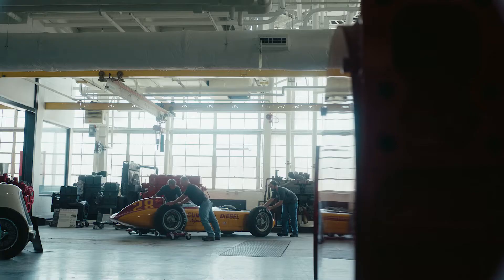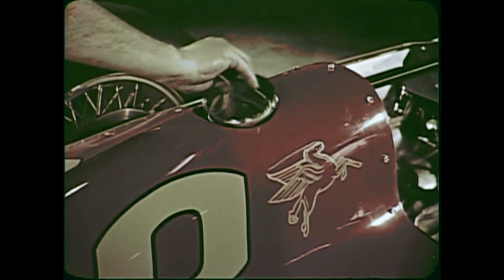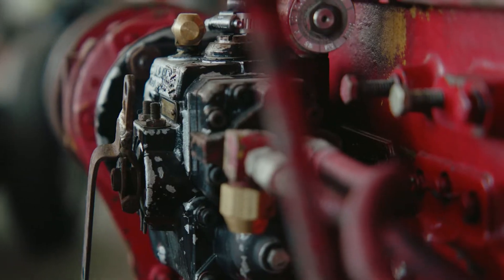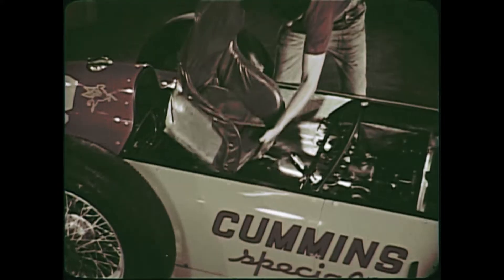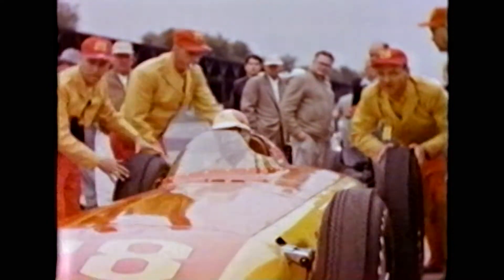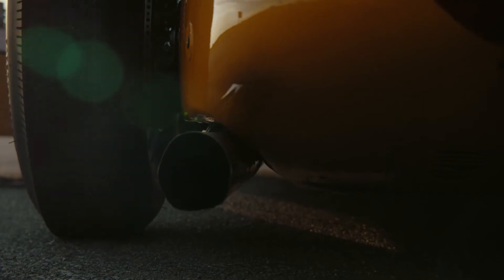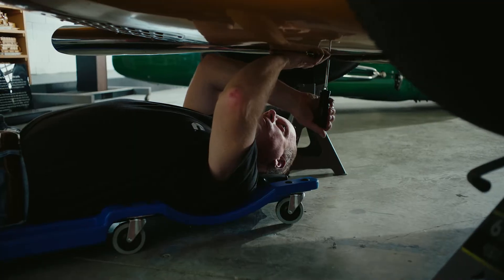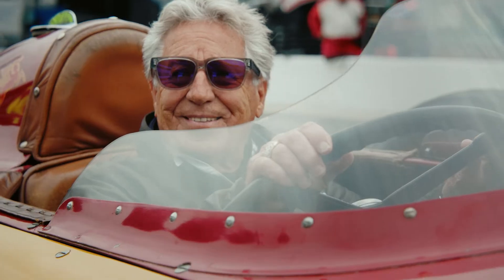Cummins 1952 pole-setter car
A technology wonder of its day, a team of engineers built the modified 400 cubic-inch, six-cylinder, turbocharged Cummins diesel engine, becoming the first turbocharged engine to run the Indianapolis 500. The car set a one-lap track record of 139 miles per hour in qualifying for the pole position in the 1952 race.